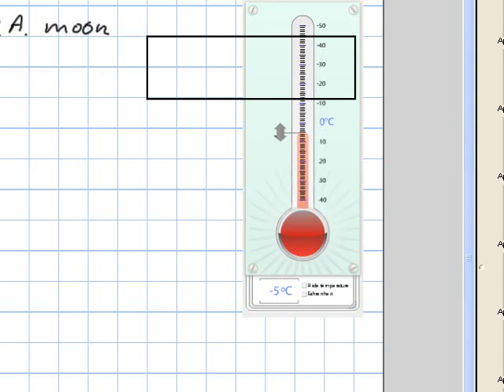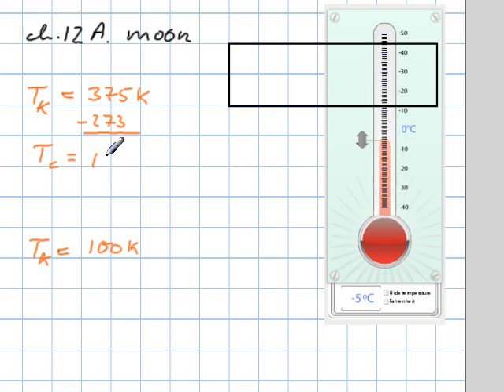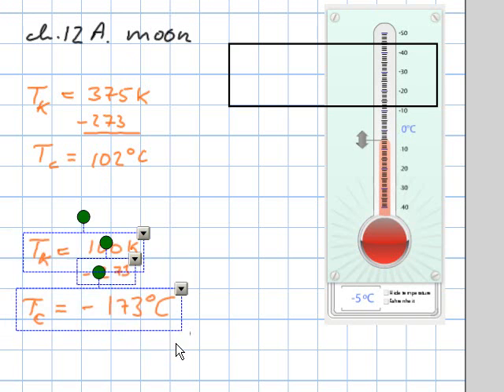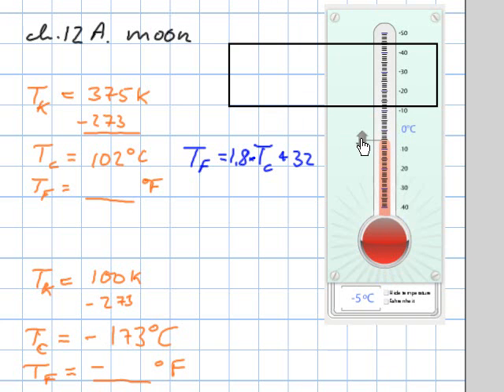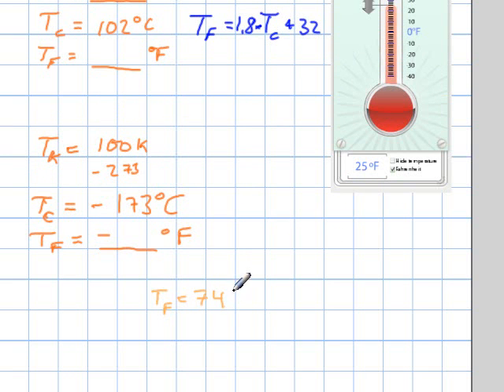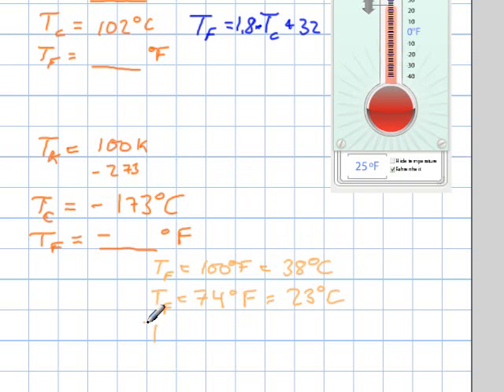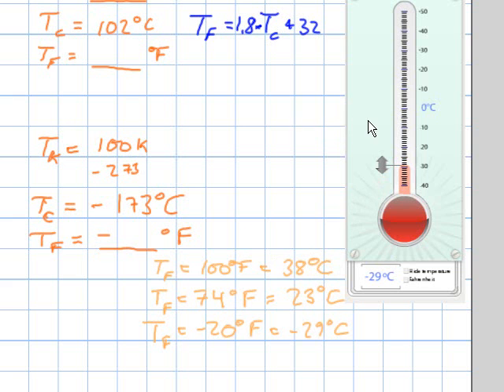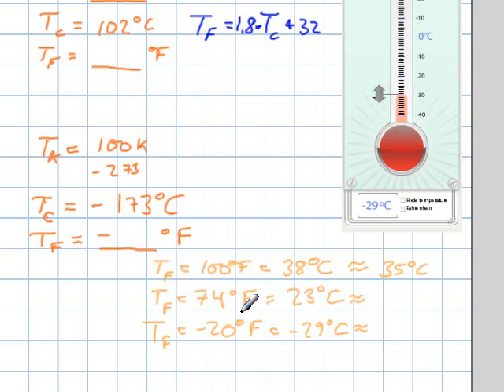Cutnell ch.12 problems A